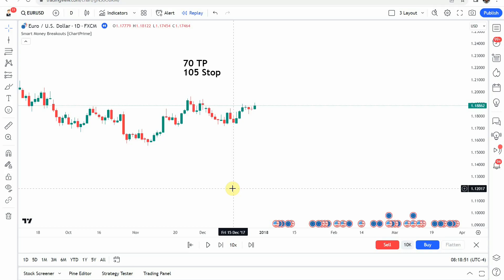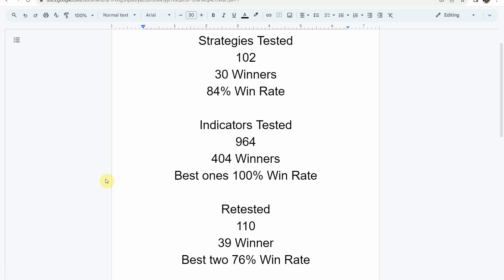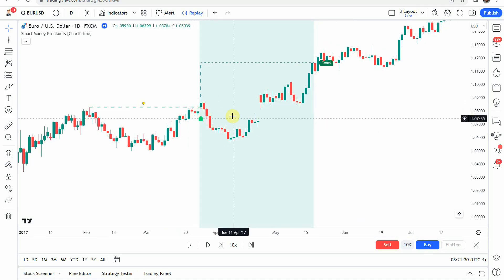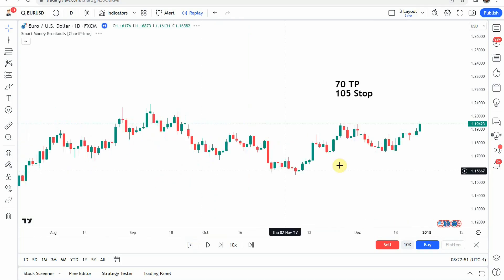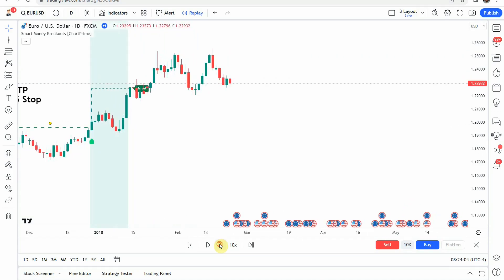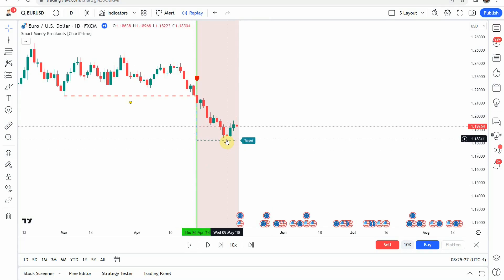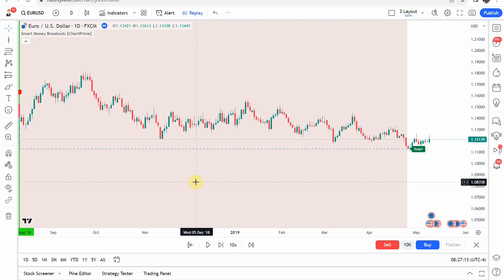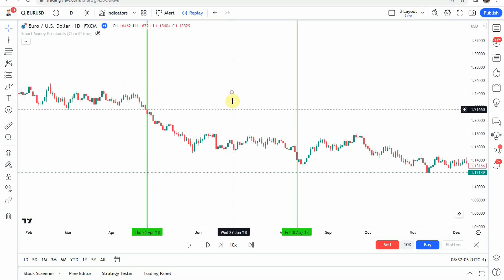NEW Smart Money Indicator on TradingView Gives PERFECT Signals?? Smart Money Breakouts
Smart Money Breakouts